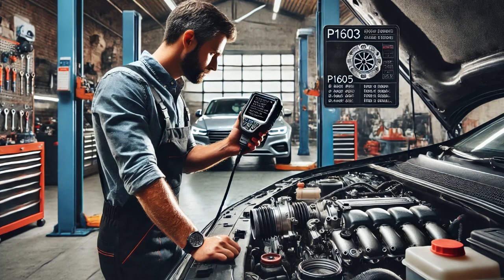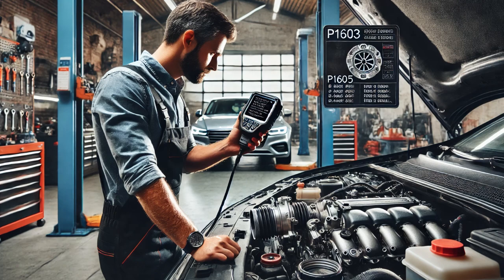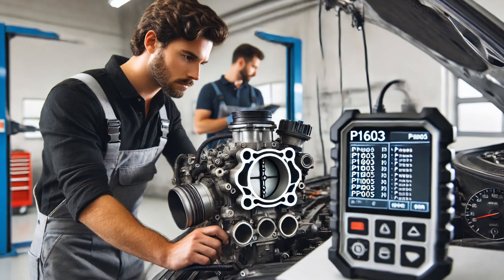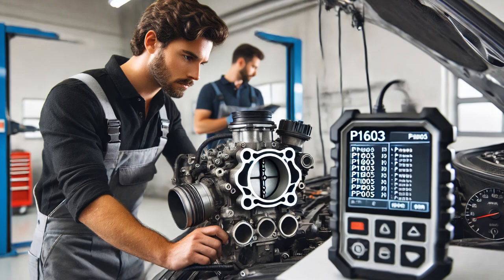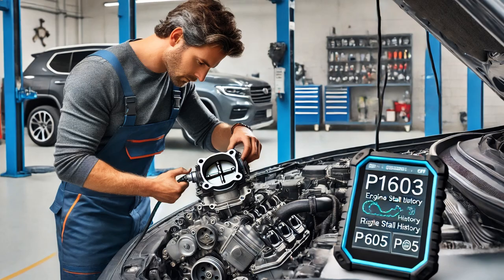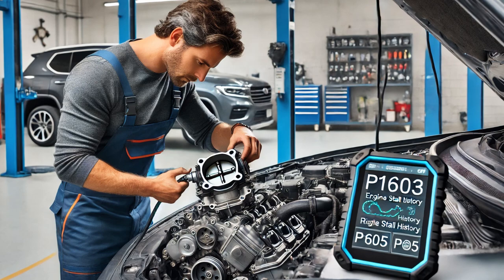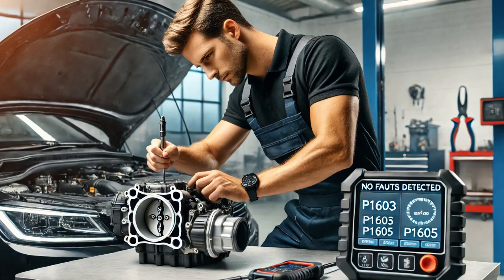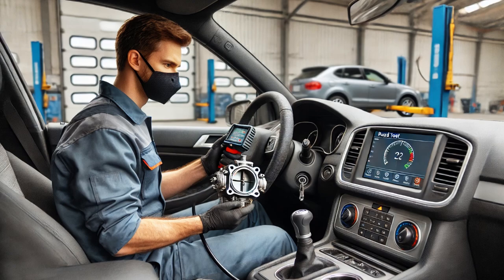P1603, P1605 Toyota RAV4 2013-2018 Engine Stall History Rough Idling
In this video, I explain how to diagnose and repair error codes P1603 - Engine Stall History and P1605 - Rough Idling on a Toyota RAV4 (2013–2018). I walk you through the entire diagnostic process, including using a scan tool to read codes and monitor live data, inspecting the air intake system, and identifying carbon buildup on the throttle body. You’ll also see the step-by-step process of replacing the clogged throttle body, clearing the fault codes, and performing a road test to ensure the repair is successful. This guide is perfect for anyone troubleshooting these common issues on their RAV4.